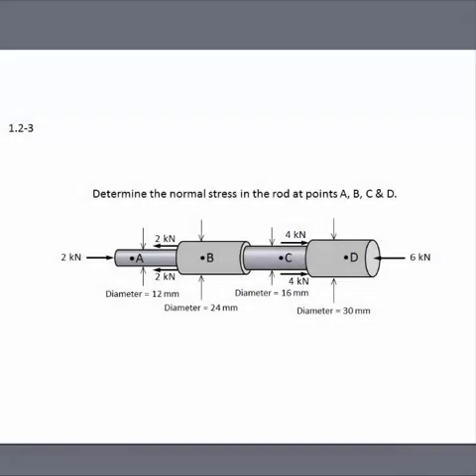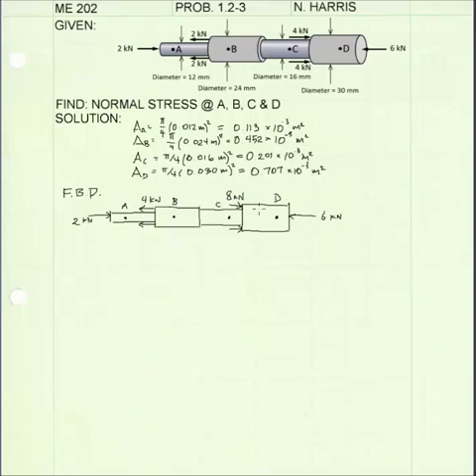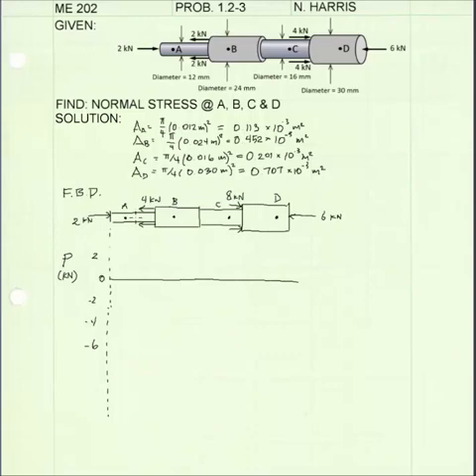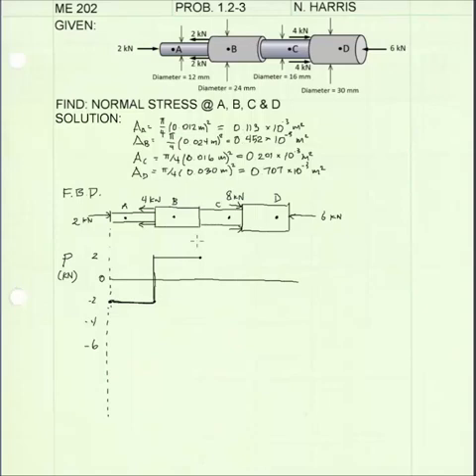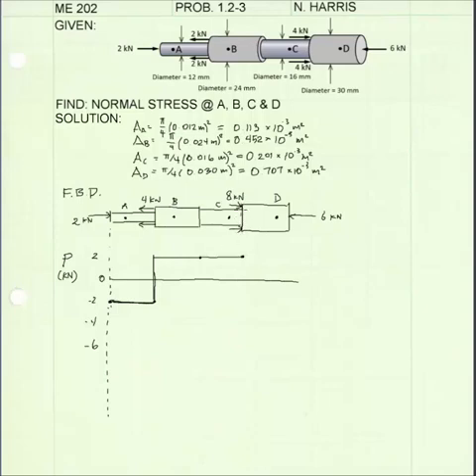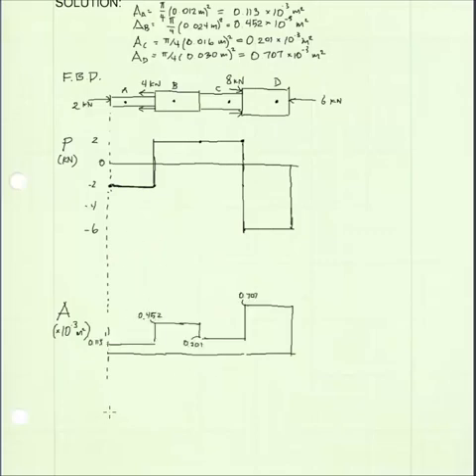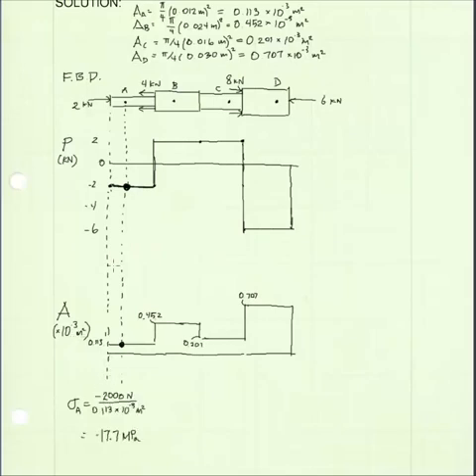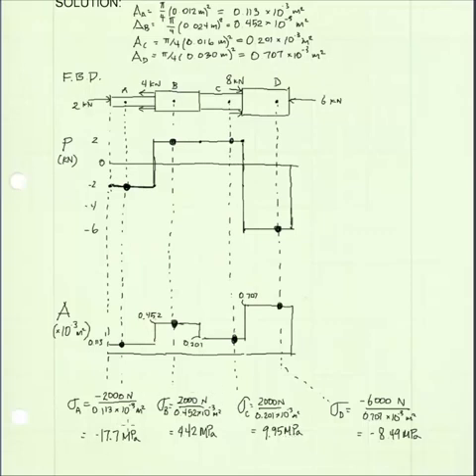01.2-3 Rod normal stress - EXAMPLE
Example problem:
Determine the normal stress at various points in an axially-loaded rod.